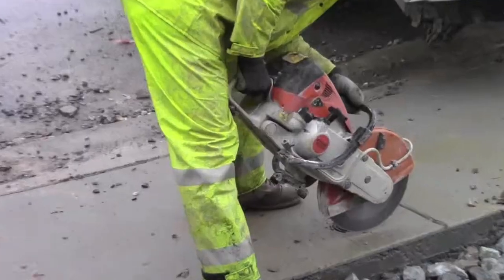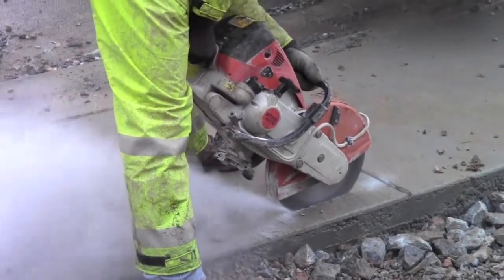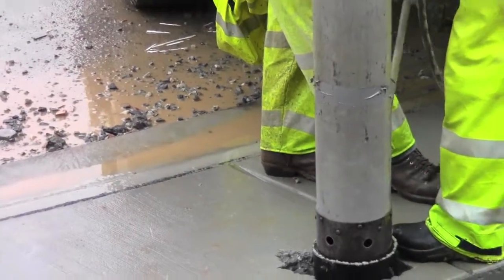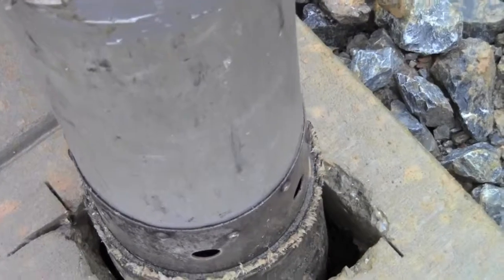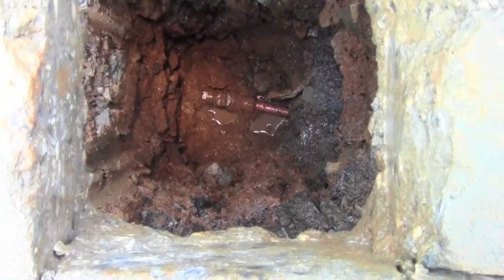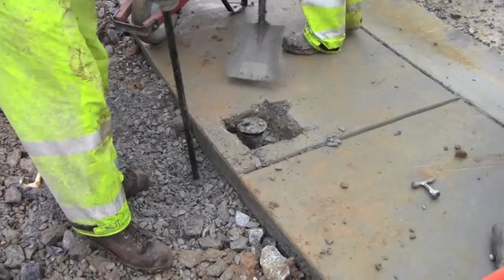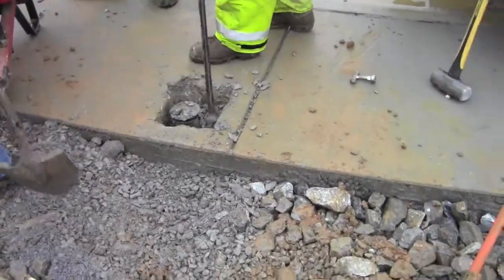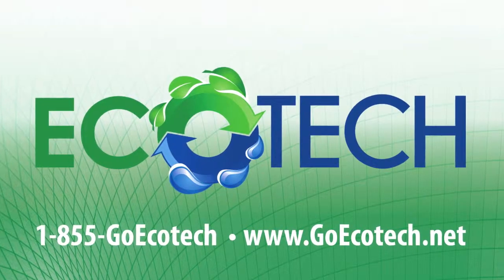Hydro Excavating To Repair A Valve Box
The process of potholing allowed Ecotech to locate and repair a valve box without demolishing the entire sidewalk.  This process is one of the most common uses of hydro excavation. The water cuts precisely and efficiently which allows for as little material as possible to be removed in order to verify the location and grade of the utility and ultimately repair if necessary.